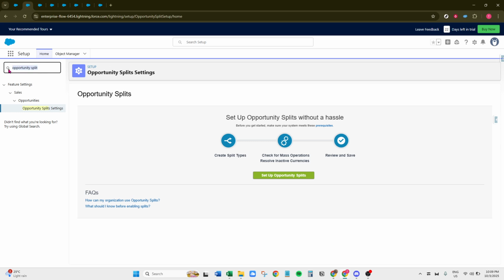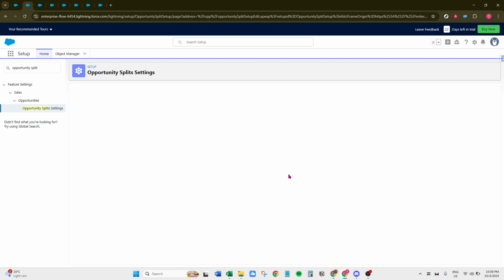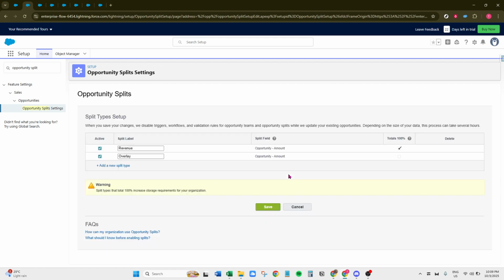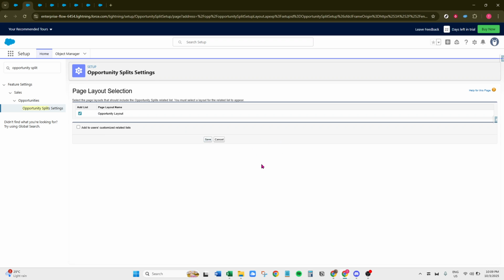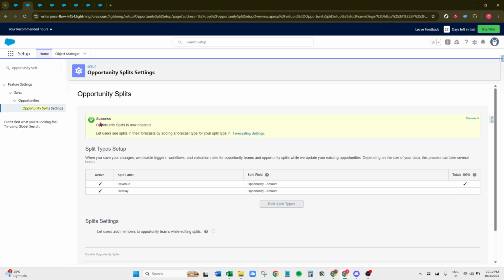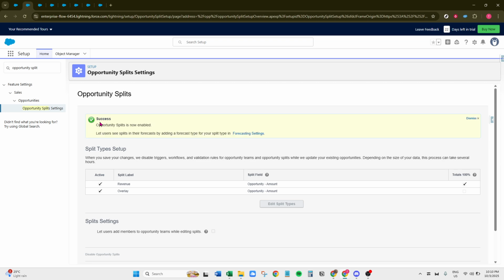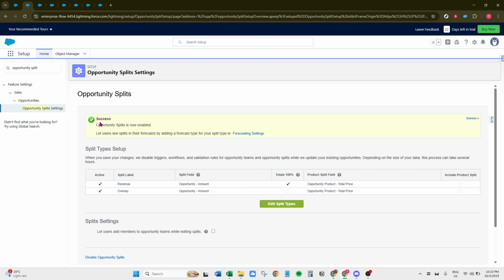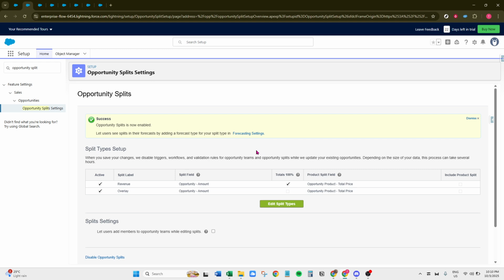How To Enable Opportunity Splits In Salesforce [2025 Guide]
In today's video we are covering: how to set up opportunity splits in salesforce, how to set up opportunity teams in salesforce, how to enable dark mode in salesforce, how to create an opportunities report in salesforce, how to set up person accounts in salesforce, how to see changes in a salesforce org, how to get started in salesforce, how to create a site in salesforce, how to use salesforce for customer service 2025, how to set up a profile in salesforce, how to create website in salesforce, how to upload logo in salesforce